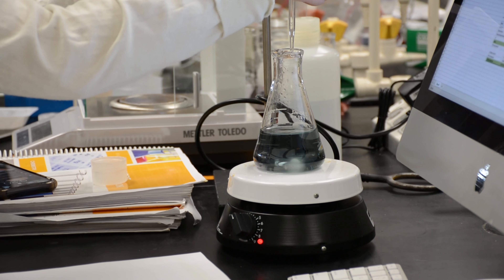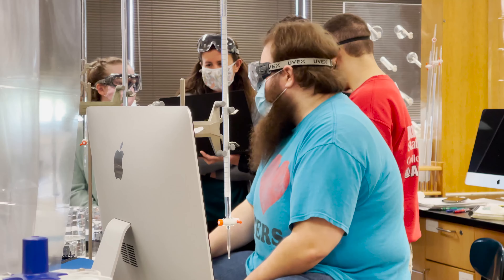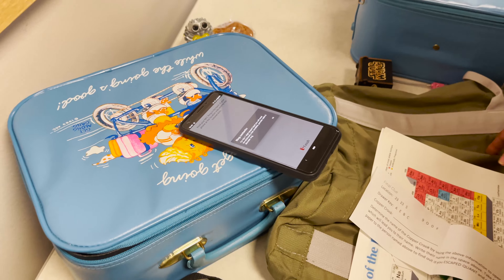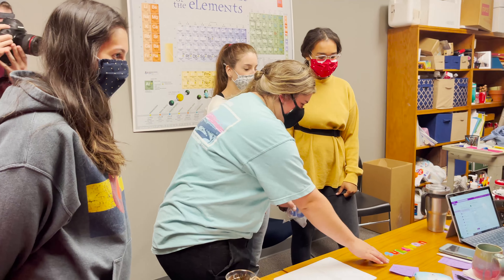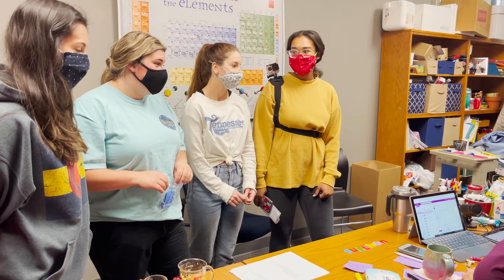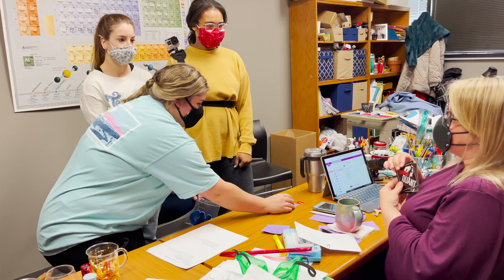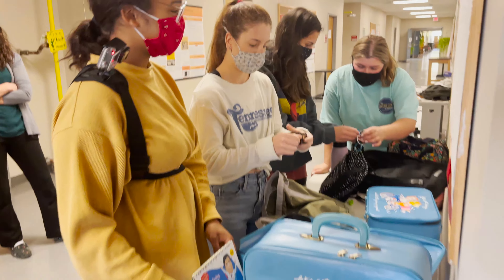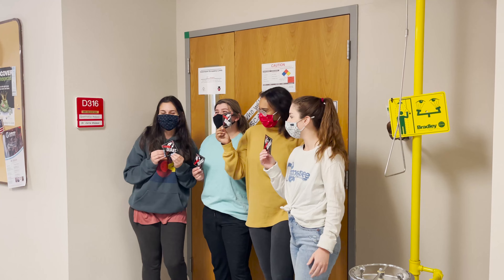Chemistry class escapes for an A+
Shot and edited by Angela Peterson. Casey Williams contributed to this report.